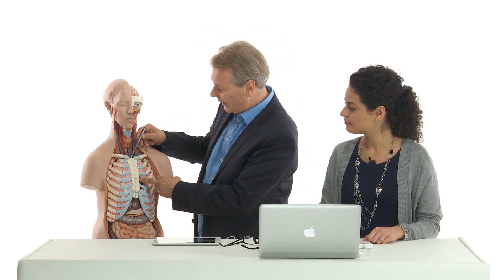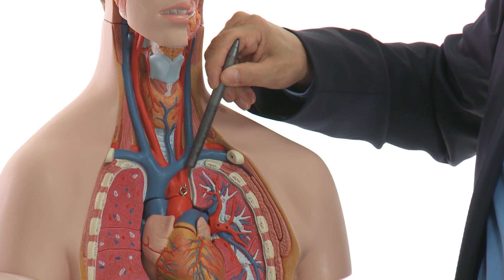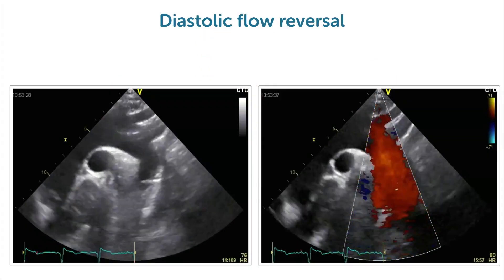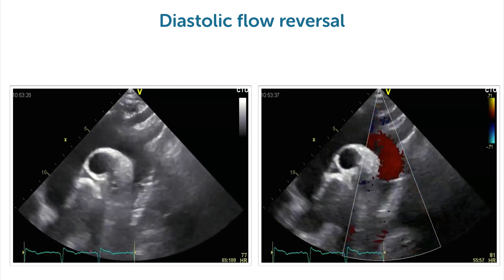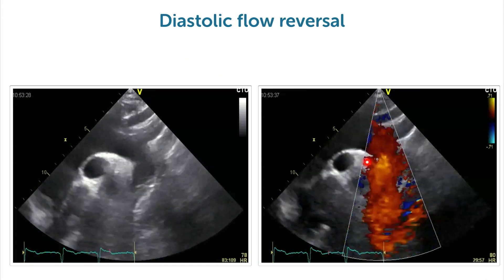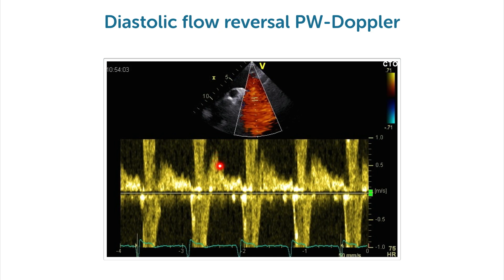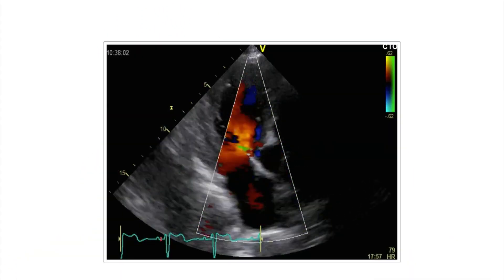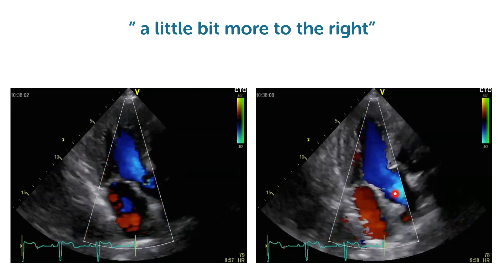How can I use the suprasternal view to assess aortic regurgitation?